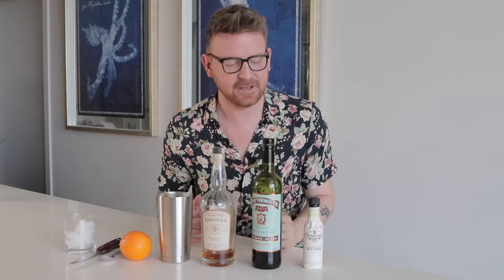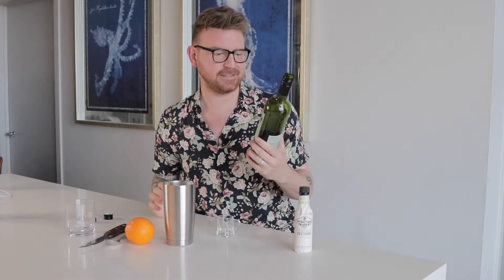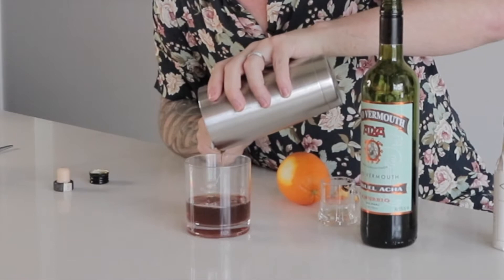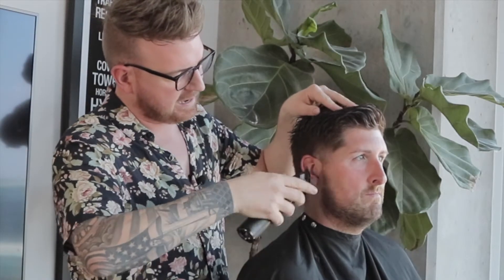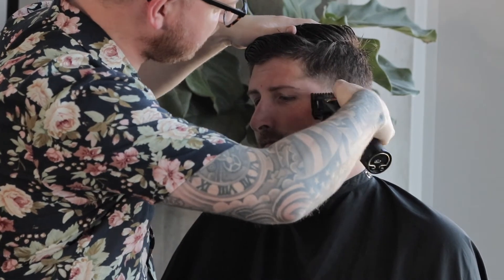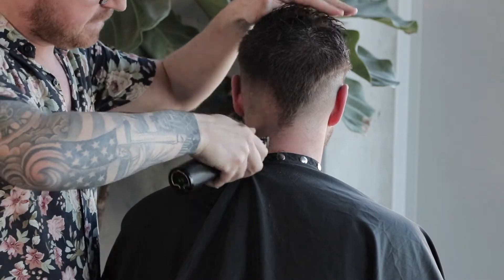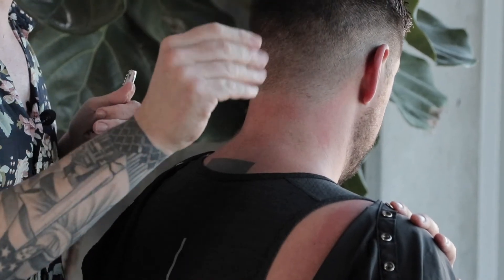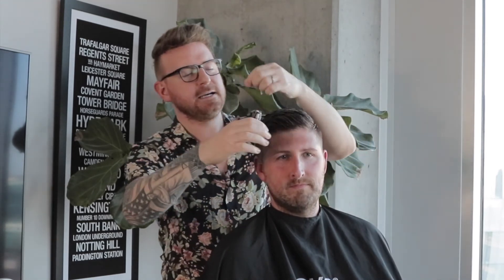Home Men's Haircut Tutorial During A Pandemic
While staying at home from this COVID-19 Pandemic. Everyone asks how am I going to take care of my hair at home. Well here is a simple way to trim up that shaggy hair until we are able to reopen our salons. Also why not make a Manhattan Cocktail while we are at it. Recipe from my Bartender Buddy Drew from Parkway Social on the Country Club Plaza, Kansas City, MO.